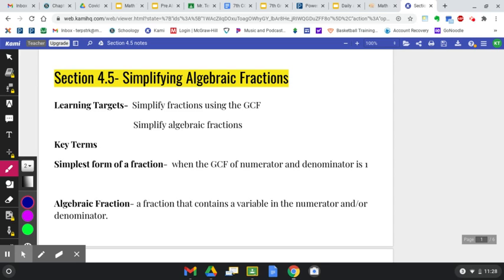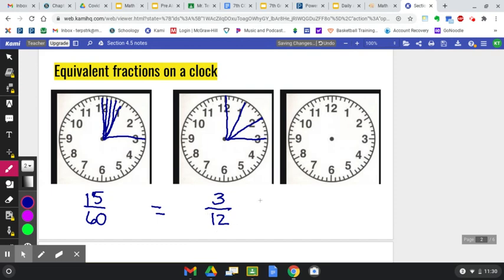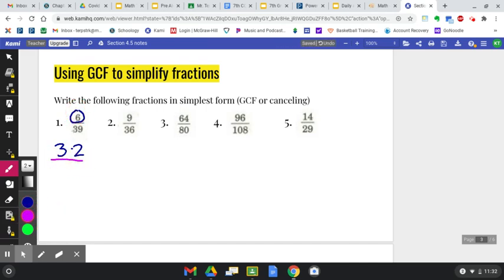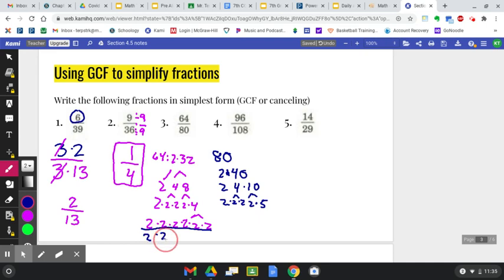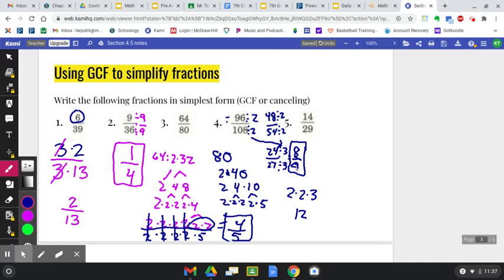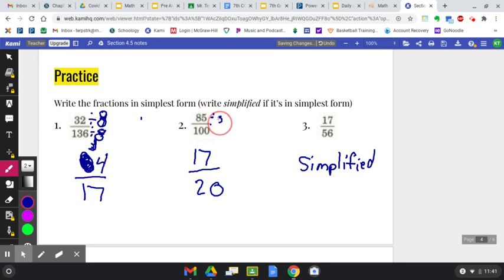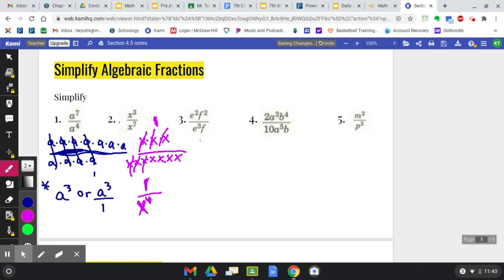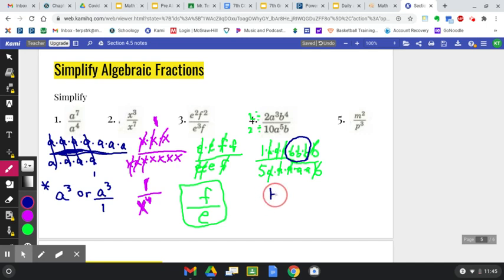Pre-Algebra section 4.5 video notes